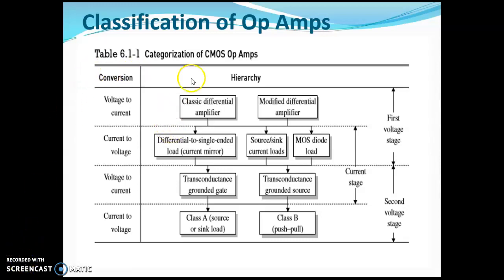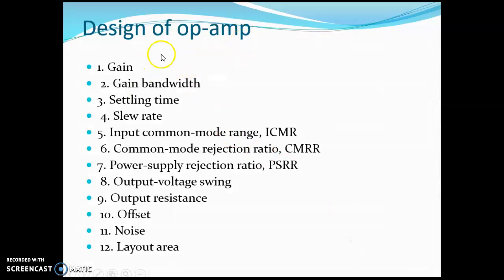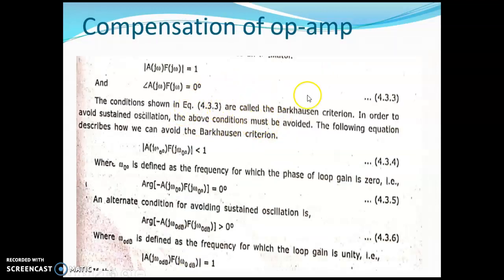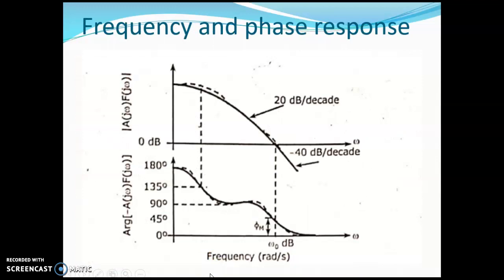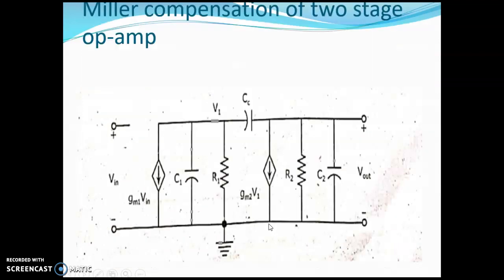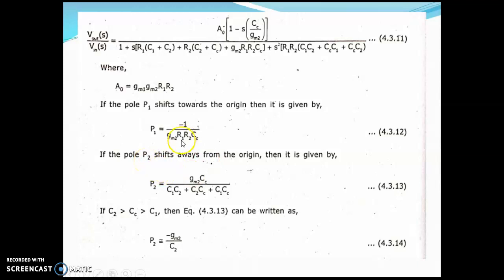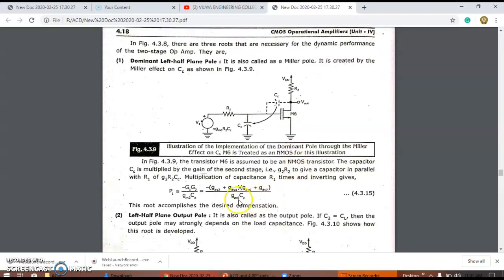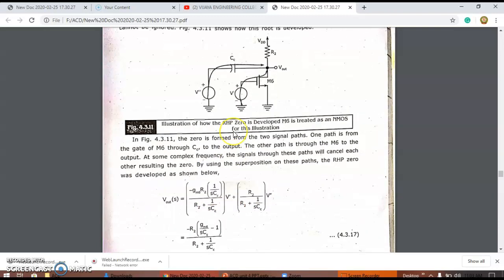classification of op amp